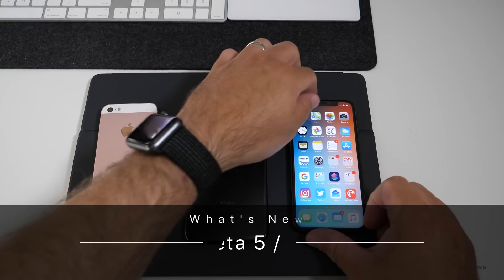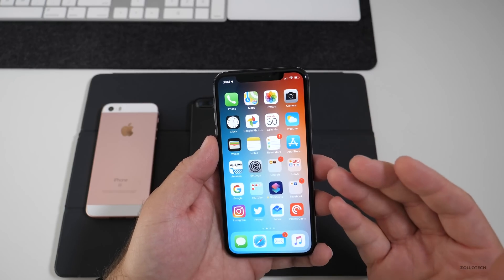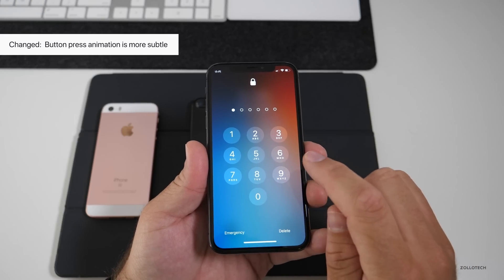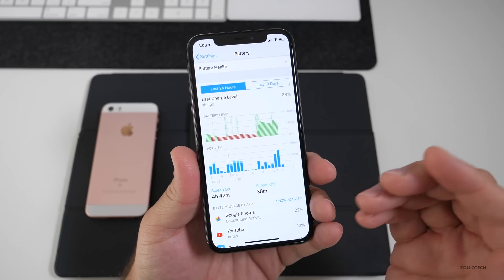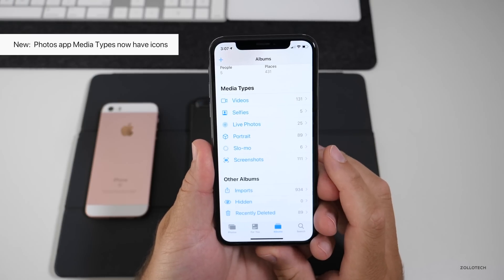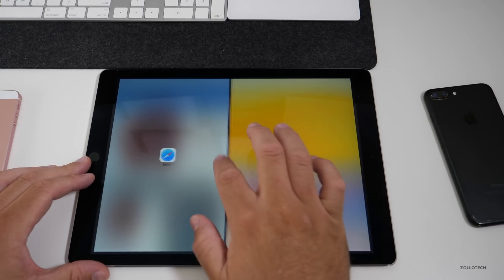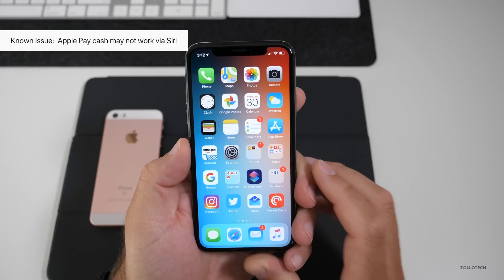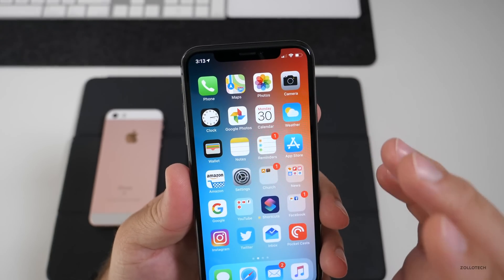iOS 12 Beta 5 - What's New?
Apple released iOS 12 Beta 5 to developers and soon iOS 12 Beta 4 will be available to public beta testers. I go over what’s new.